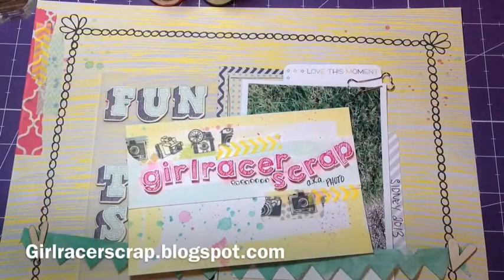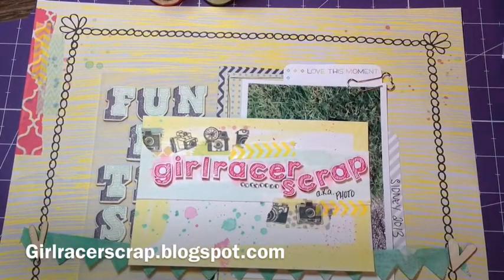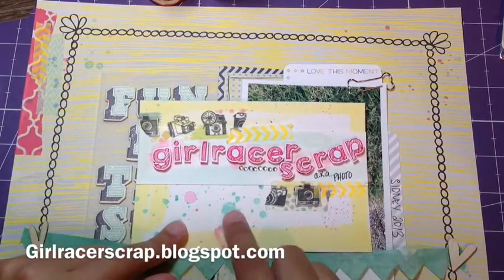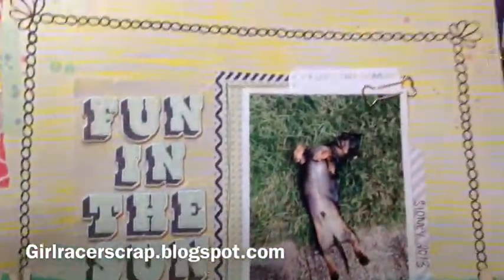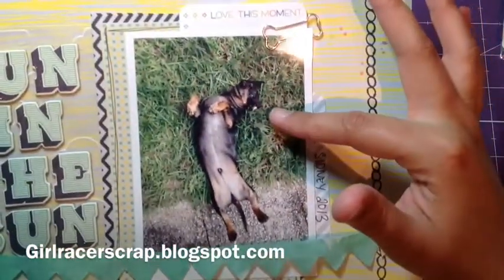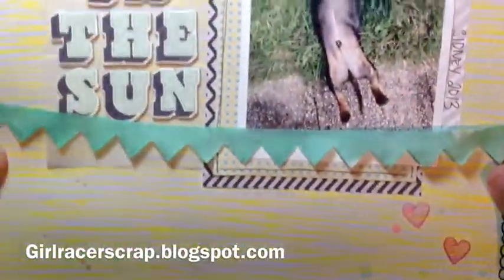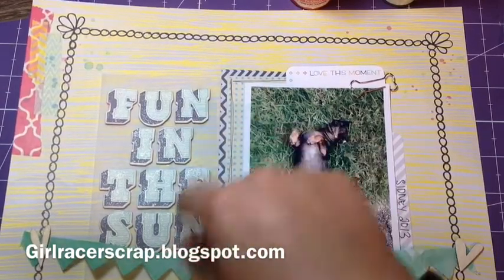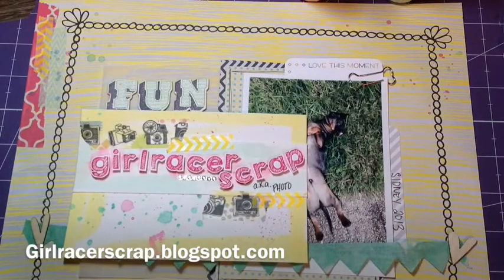Project Share VR to Dannielle Brown's Giveaway